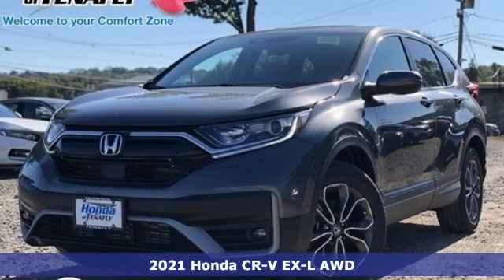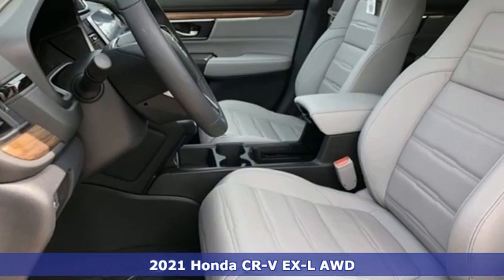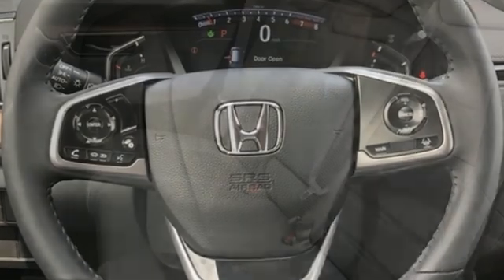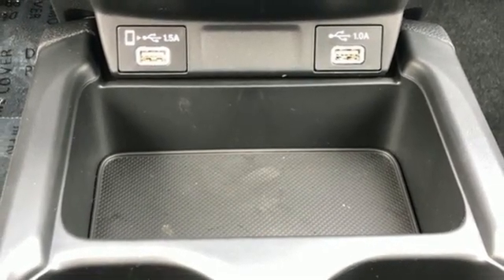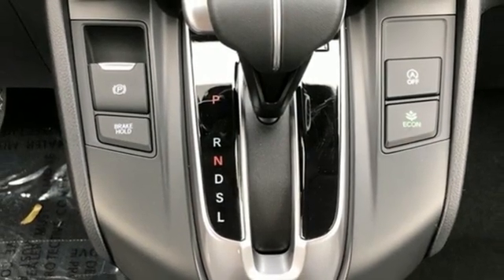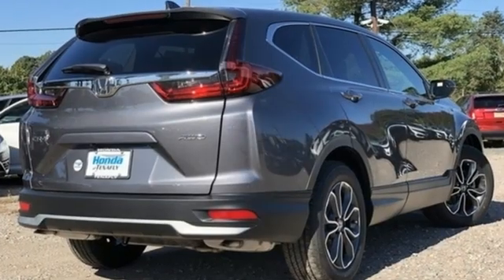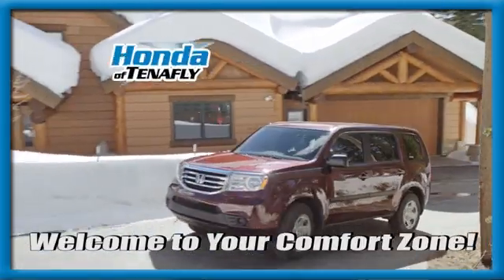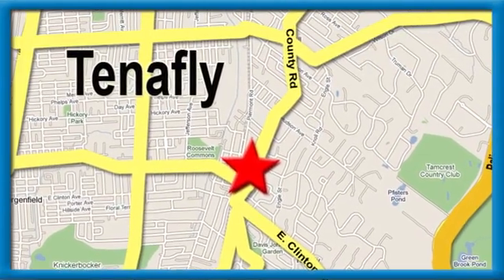New 2021 Honda CR-V Teaneck Englewood, NJ #63032 - SOLD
Year: 2021
Make: Honda
Model: CR-V
Trim: EX-L
Engine: 1.5L I4 DOHC 16V
Transmission: CVT
Color: Gray
Interior: Gray
Stock #: 63032
VIN: 2HKRW2H82MH676115
Recent Arrival! Modern Steel Metallic AWD 2021 Honda CR-V EX-L 1.5L I4 DOHC 16V TEST DRIVE AT HOME! WE WILL BRING THE CAR TO YOU! within 15 miles, AWD.brbrHonda of Tenafly is New Jersey's First Honda dealership established in 1971. Family owned and operated for 48 years, we proudly serve all of New Jersey, New York, Connecticut, Pennsylvania and the entire United States.Call or to schedule your VIP test drive today! All prices plus tax, title, lic, and $779 documentary fee.

Address:
28 County Road